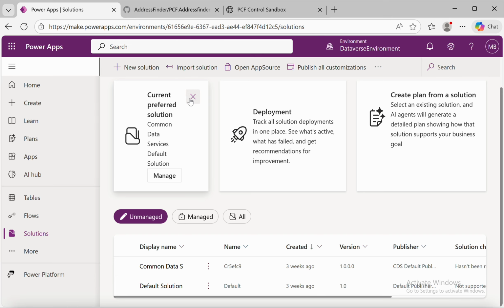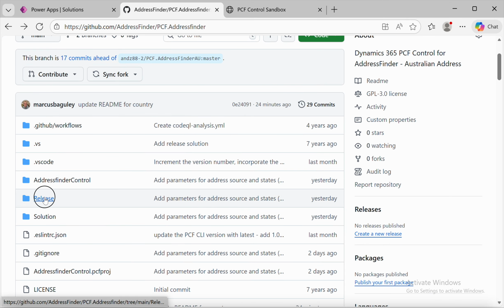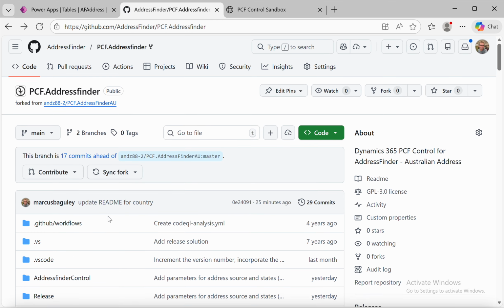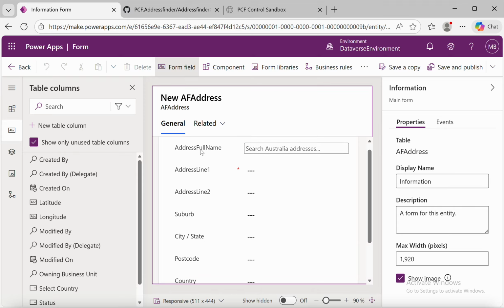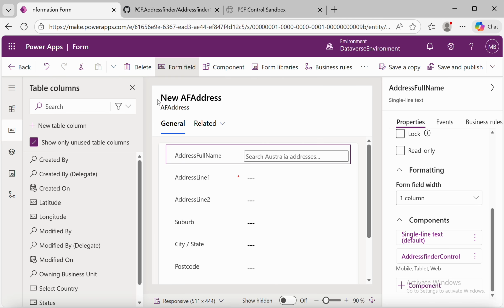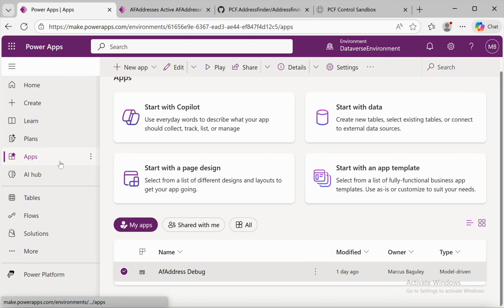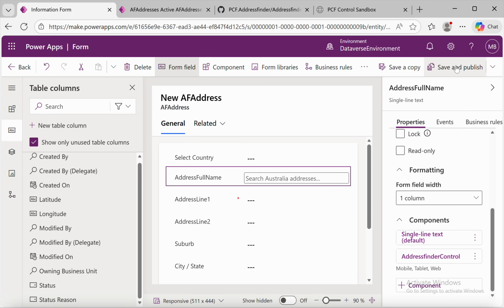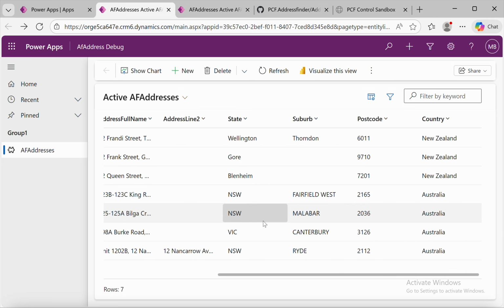How to Integrate Addressfinder with Microsoft Dynamics 365 (Step-by-Step)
This how to guide explains the step by step processes of adding Addressfinder address autocomplete to Microsoft Dynamics PCF.